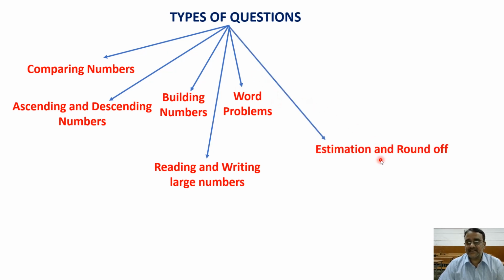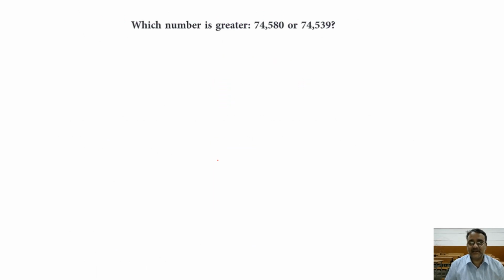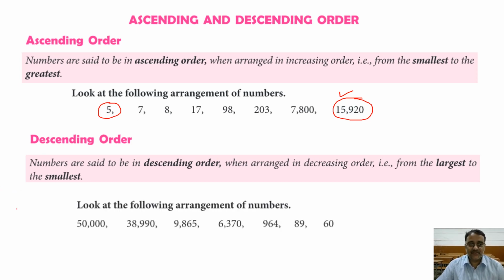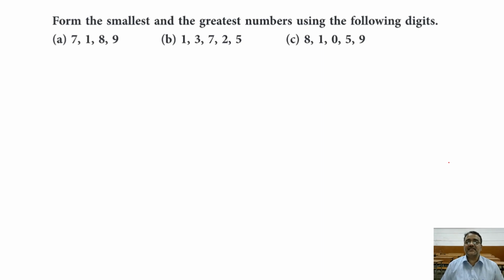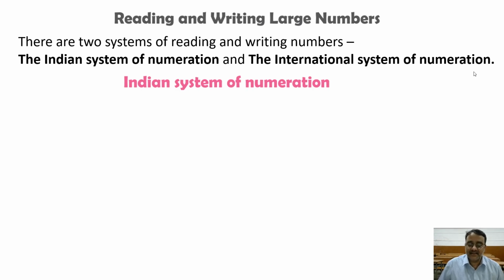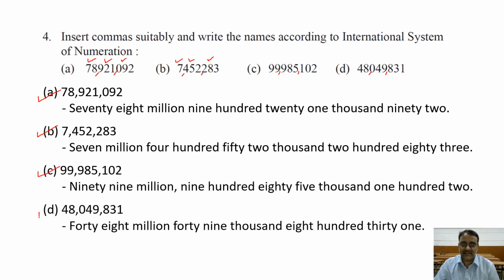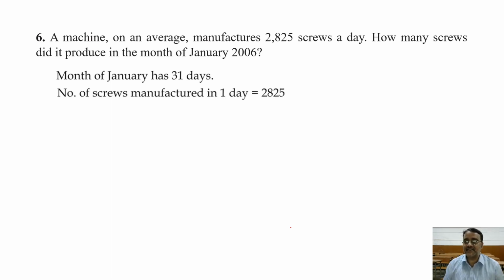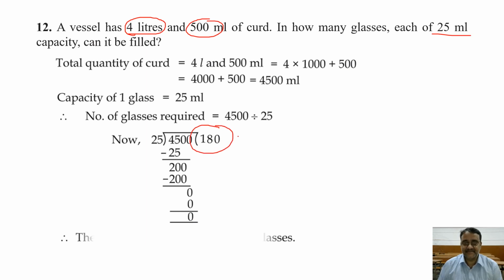CBSE(NCERT) Maths Class VI Chapter 01 Knowing Our Numbers Revision 01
CBSE(NCERT) Maths Class VI Chapter 01 Knowing Our Numbers Revision 01 - Different types of Questions, Comparing Numbers, Ascending and Descending Numbers, Building Numbers, Reading and Writing large numbers - Indian System and International System of Numeration, Word problems, Examples and Important Questions.